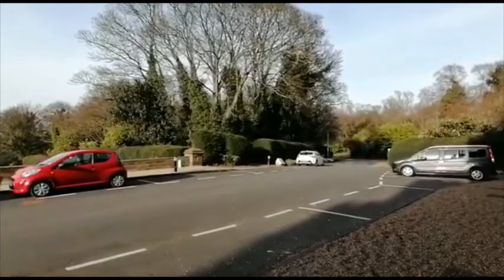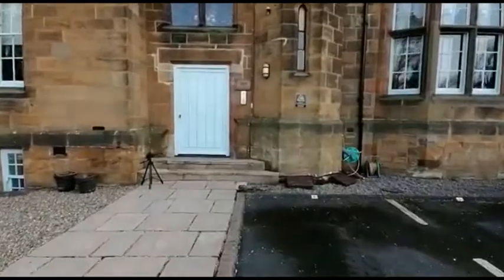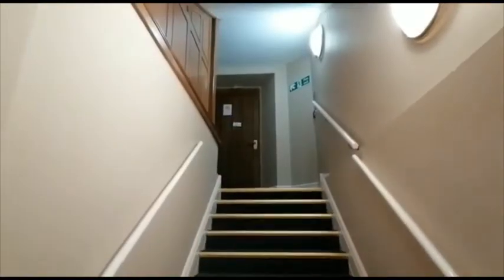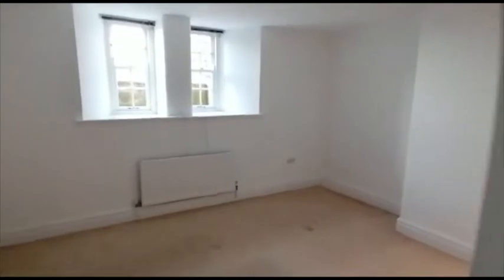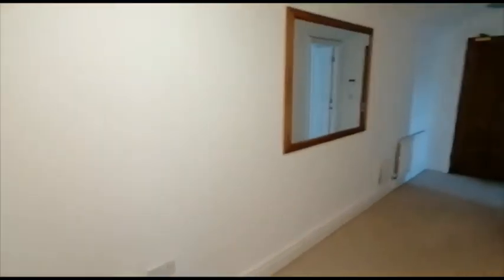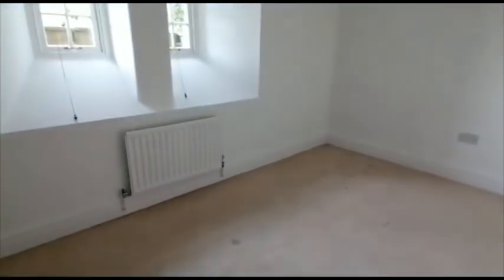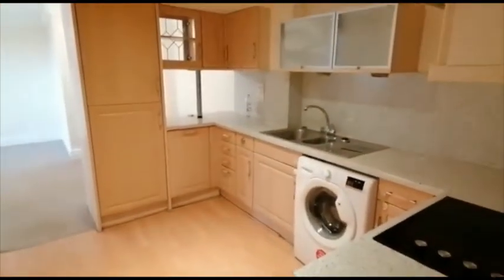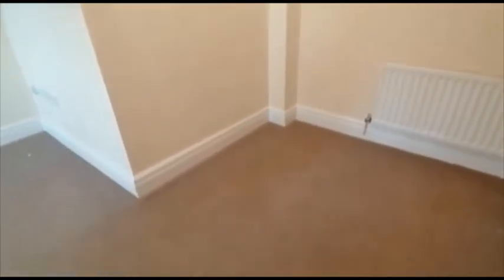3 Wilton Castle, Redcar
Property available to rent at Wilton Castle, Redcar.